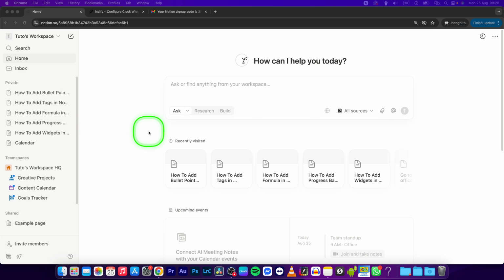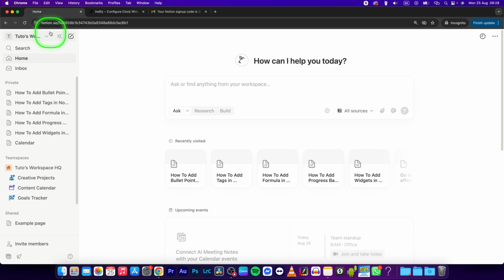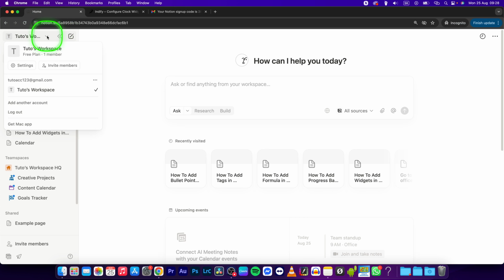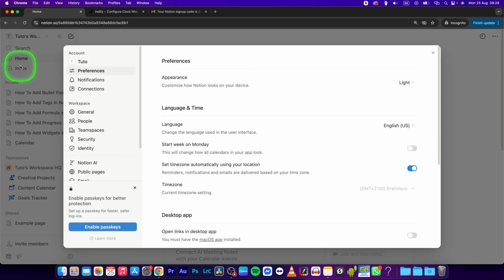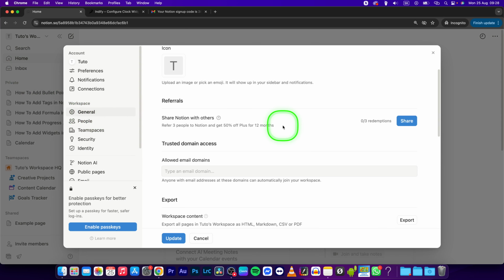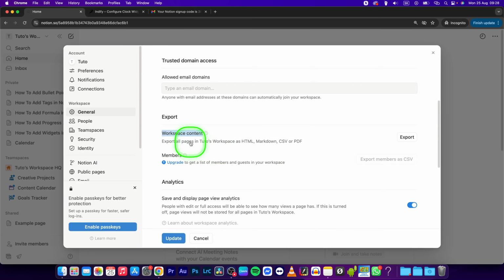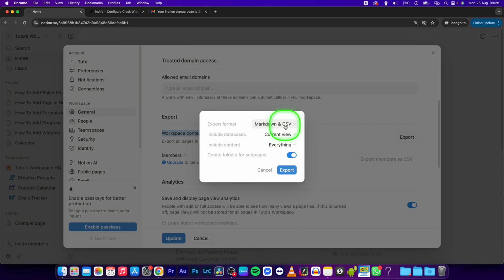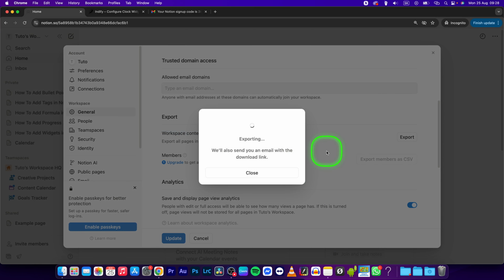How To Backup in Notion | Keep safe copy of Notion | Notion Tutorial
Notion backup tutorial
How to backup in Notion
Notion export and backup guide
Backup workspace step-by-step Notion
Notion backup data tutorial
Export Notion pages for backup
Notion backup options explained
Keep safe copy of Notion
Notion workspace backup process
Backup notes and pages in Notion